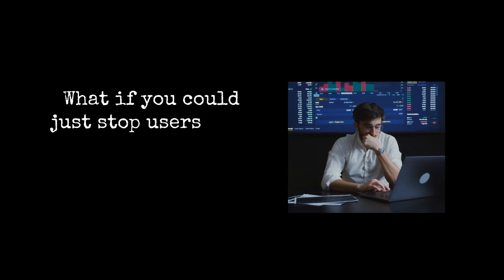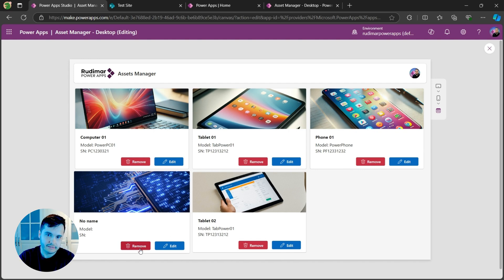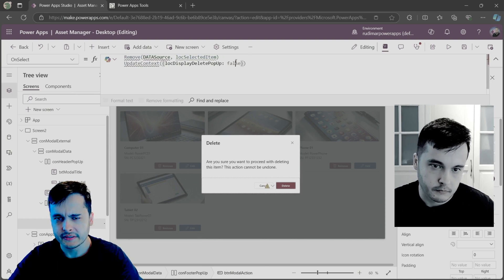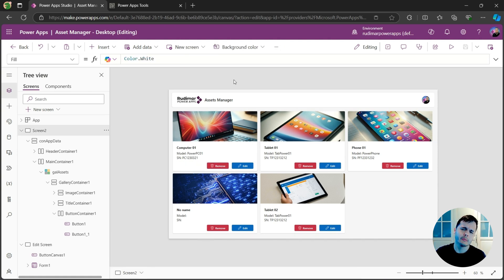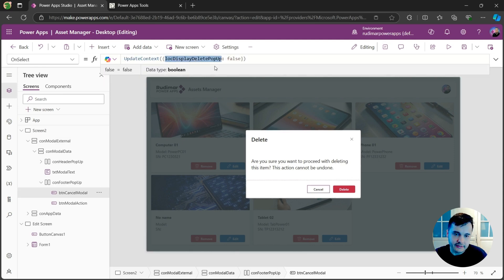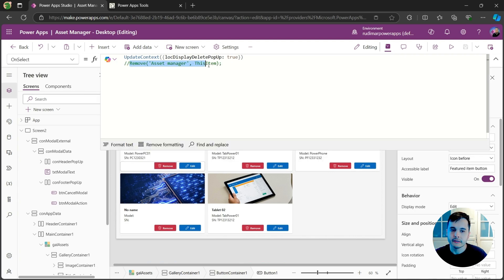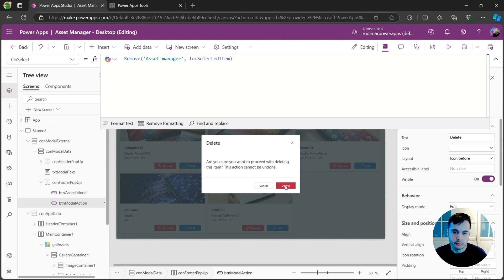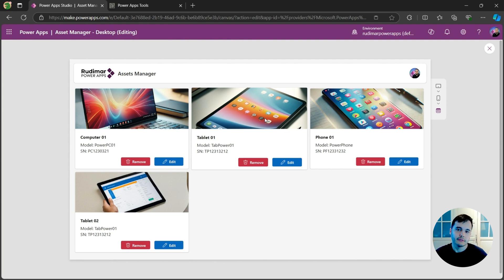Power Apps PopUp: Create a Popup for Row Deletion in a Gallery - Power Apps Alert Dialog Tutorial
Create a Delete Confirmation Popup in Power Apps in Under 1 Minute (2024) | Prevent Accidental Deletions

In this tutorial, learn how to create a delete confirmation popup in Power Apps to prevent accidental deletions and improve data security in your app. Whether you're working with SharePoint-connected apps or other data sources, this step-by-step guide will show you how to add a confirmation dialog that prompts users to confirm or cancel a deletion action, ensuring no data is lost by mistake.

Currently, your app may allow immediate deletion of items from a gallery, which risks accidental data loss. This video walks you through inserting a delete confirmation popup using PowerAppsTools and YAML snippets. By following along, you'll add a security layer to your app, ensuring users can double-check their actions before permanently deleting any records.

We’ll cover everything from setting up PowerFX variables and designing a custom popup to integrating buttons for confirm and cancel actions. By the end of this video, you'll have a fully functional delete confirmation popup that enhances your app's security and overall user experience.

What You’ll Learn:
How to prevent accidental deletions in Power Apps.
Step-by-step guide to setting up a delete confirmation dialog.
Using PowerFX to control popup visibility.
Integrating PowerAppsTools for quick code snippets.
Customizing confirm and cancel buttons for optimal usability.
Testing and adjusting the confirmation popup in your app.

Timestamps:
00:00 - Introduction to Preventing Accidental Deletions
00:14 - Setting Up the Scenario
00:35 - Current Delete Function Overview
01:27 - Building a Delete Confirmation Popup in 1 Minute Challenge
03:05 - Step-by-Step Popup Implementation
03:50 - Using PowerAppsTools for Code Snippets
04:23 - Integrating the Delete Popup into Your App
06:03 - Final Adjustments and Testing
09:03 - Conclusion and Viewer Feedback

Why Use a Delete Confirmation Popup?
A delete confirmation popup is essential for apps managing sensitive or important data. It helps prevent accidental deletions by offering users the chance to review their actions. By implementing this feature, you’ll reduce mistakes and enhance your app’s reliability, making it more user-friendly.